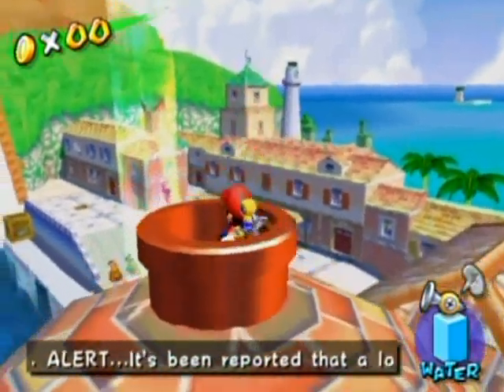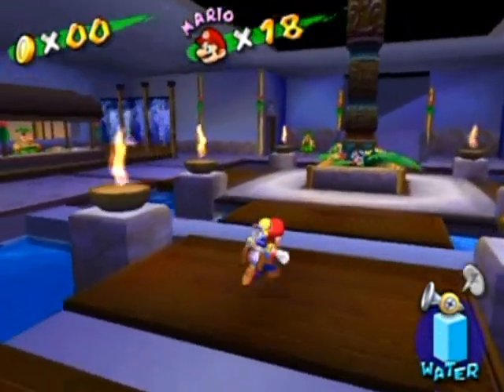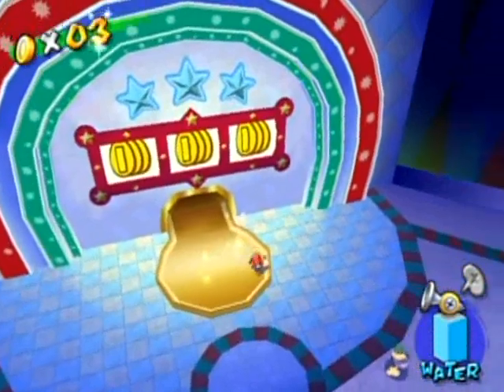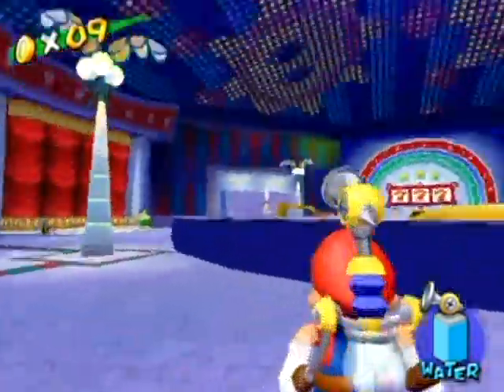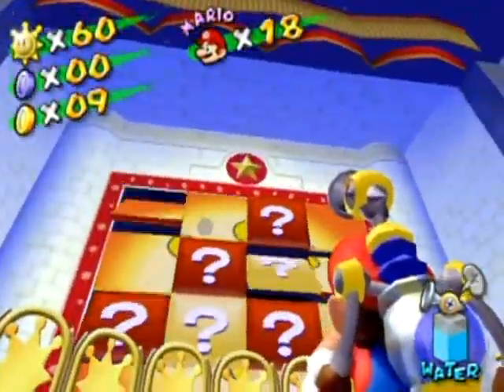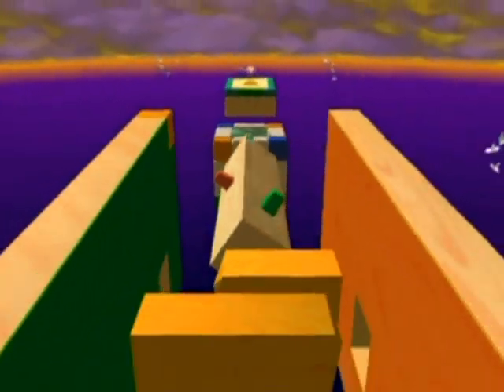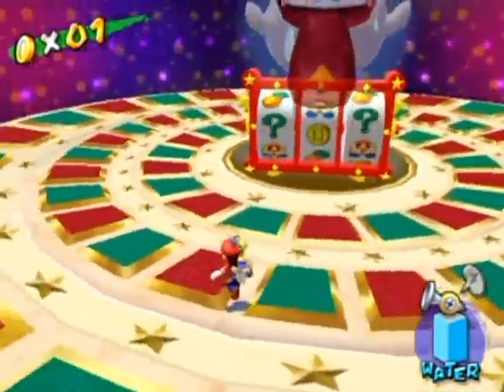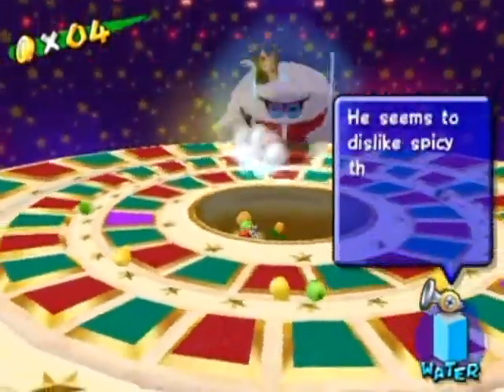Super Mario Sunshine Walkthrough Part 19: Casino Boringo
What is with all the names in this game that end with an "O"? :3

Time stamps:

Sirena Beach
0:00 #4 The Secret of Casino Delfino
6:27 #5 King Boo Down Below
12:32 #6 Scrubbing Sirena Beach